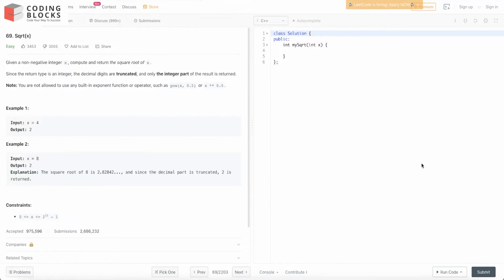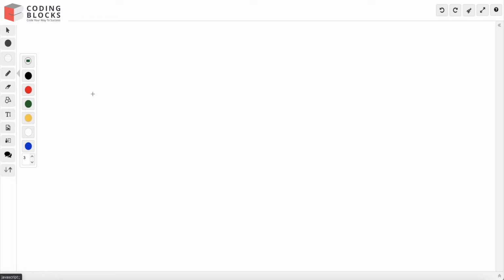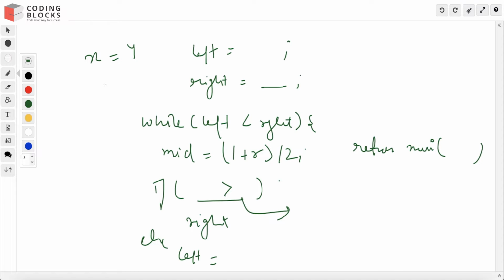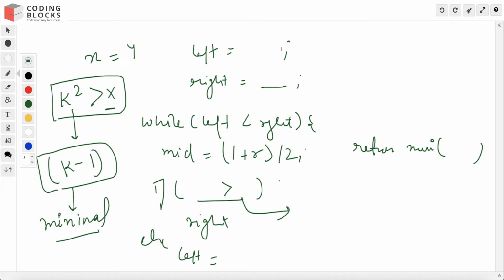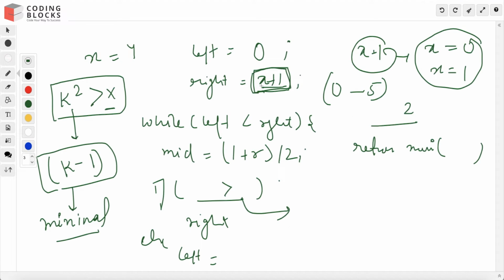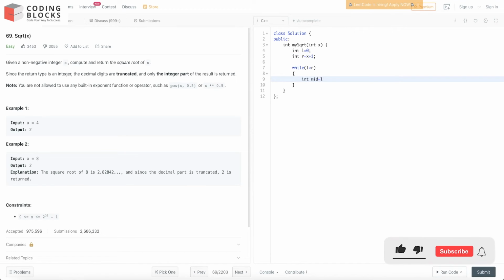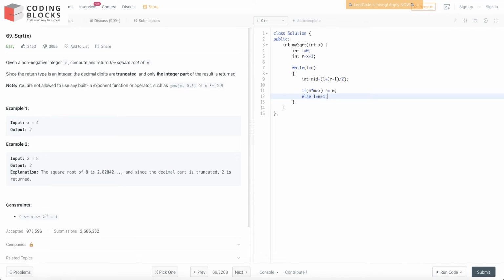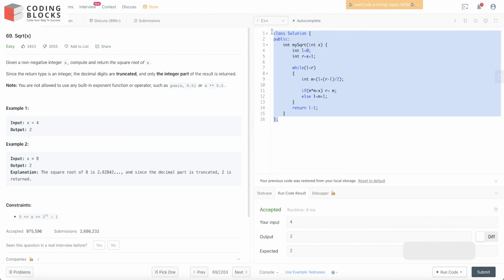69. Sqrt(x) Leetcode Problem | Solution with Explanation | DSA Problem Series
Team CB brings you a series of solutions and explanations of Top Interview Questions on LeetCode.  These are the DSA questions frequently asked in the coding round of top product-based companies like Google, Facebook, Microsoft, Amazon, etc.

Chapters
00:33 - Introduction
01:04 - Problem Statement
01:20 - Problem Analysis
03:20 - Solution Code
05:45 - Solution Analysis

We will bring you solutions along with an explanation for all the questions in the above link!

69. Sqrt(x) Leetcode Problem | Solution with Explanation | DSA Problem Series